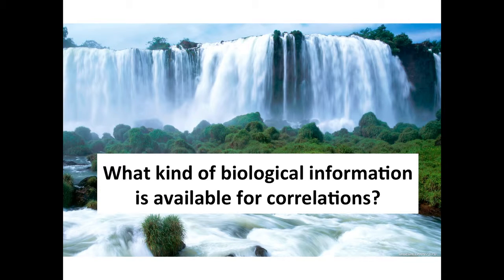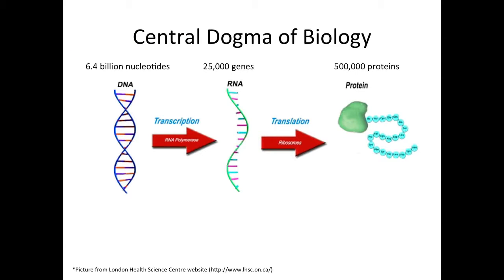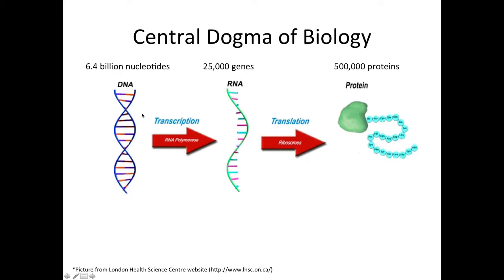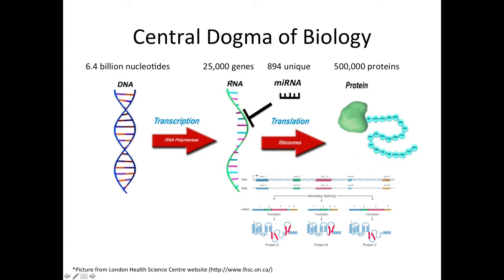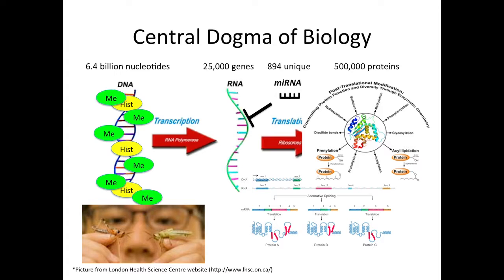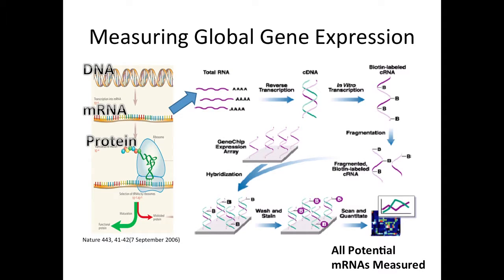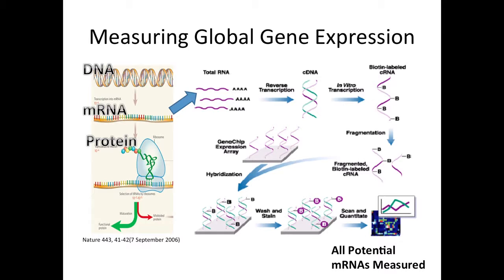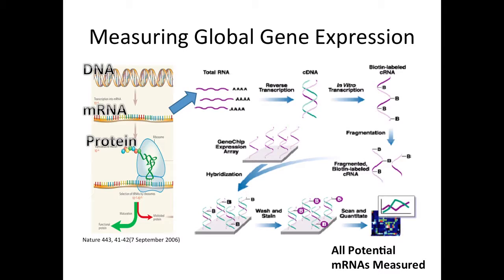Death 2 Pathways_pt2_Biological information available for correlations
“Death to Pathways! A Case for Data-Driven, Cell-Specific Networks”. Lecture given on June 19, 2017, at the University of Colorado Anschutz Medical Campus to members of the Gates Center Summer Internship Program (GSIP). Videos provide support for data-driven, cell-specific methods for identifying gene-centered signaling networks using transcriptome data. Pearson correlations are used to find related genes to a target of interest in two large lung cancer cell line datasets. The intersection of correlated genes between the two datasets is used to vastly reduce the number of false positives and to construct the target-specific network.  The target genes Junction Plakoglobin (JUP) and Glycogen Synthase Kinase 3 Beta (GSK3B) are used as examples in the presentation (references given below).

Sechler M, Borowicz S, Van Scoyk M, Avasarala S, Zerayesus S, Edwards MG, et al. Novel role for γ-catenin in the regulation of cancer cell migration via the induction of hepatocyte growth factor activator inhibitor type 1 (HAI-1). Journal of Biological Chemistry. 2015 Jun 19;290(25): 15610–20.

Hoffman O, Burns N, Vadász I, Eltzschig HK, Edwards MG, Vohwinkel CU (2017) Detrimental ELAVL-1/HuR-dependent GSK3β mRNA stabilization impairs resolution in acute respiratory distress syndrome. PLoS ONE 12(2): e0172116. pmid:28196122